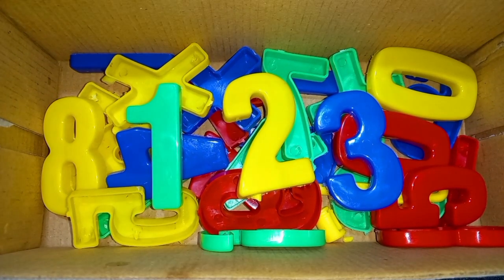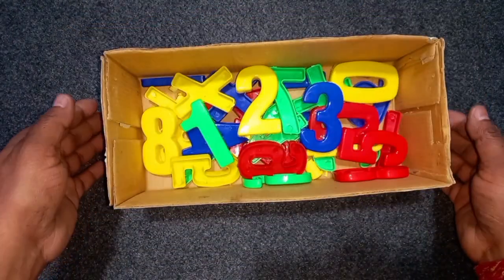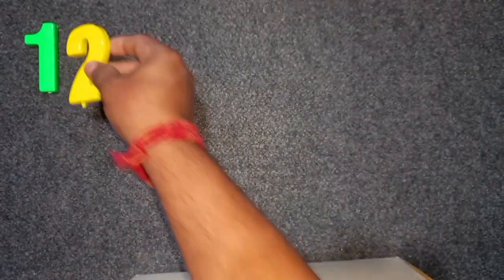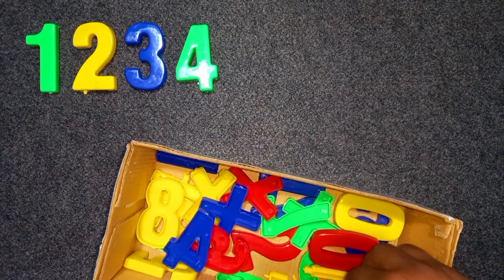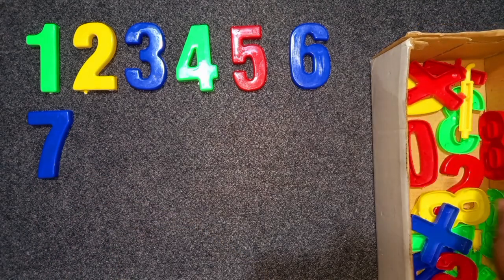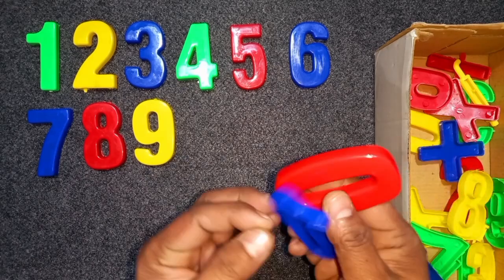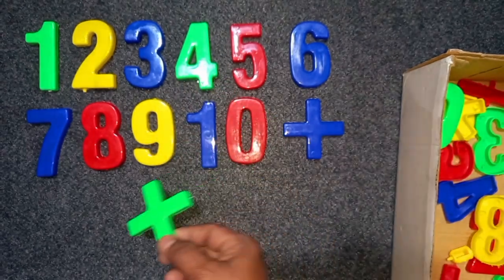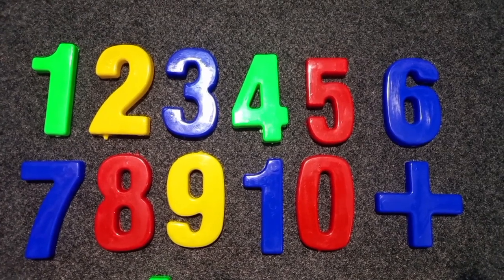Learn Counting 1- 100 | Easy Numbers Song In English For Kids - Beginners | 1-100 Rhyme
Transcript1-100 Counting Song In English For Kids - Easy Numbers Song In English For Kids

1. Calling a member of a family or a friend using a mobile phone.
2. Calculating your daily budget for your food, transportation, and other expenses.
3. Cooking, or anything that involves the idea of proportion and percentage
4. Weighing fruits, vegetables, meat, chicken, and others in the market.
5. Using elevators to go places or floors in the building.
6. Looking at the price of discounted items in a shopping mall.
7.  Looking for the number of people who liked your post on Facebook.
8.  Switching the channels of your favorite TV shows.
9. Telling time you spent on work or school.
10. Computing the interest you gained in your business.

numberscounting numbers1to100 1to100countingLearn Counting 1- 100 | Easy Numbers Song In English For Kids - Beginners | 1-100 Rhyme